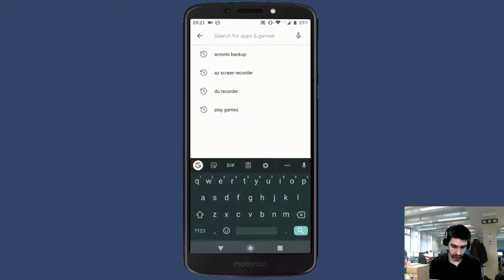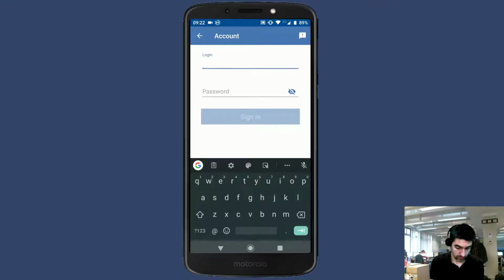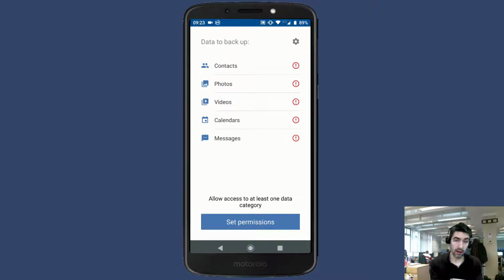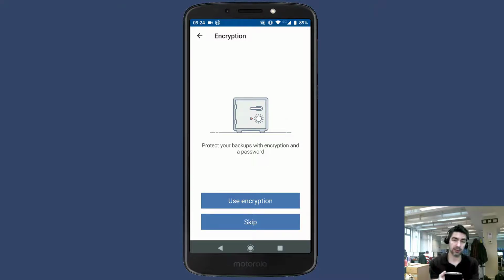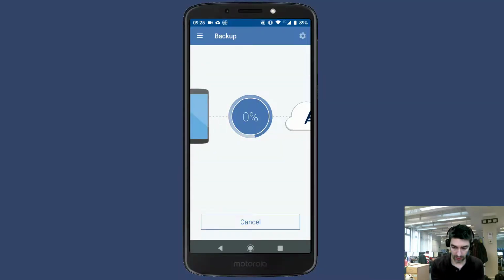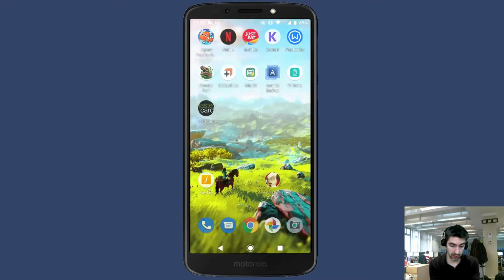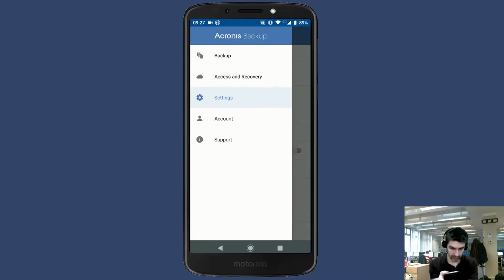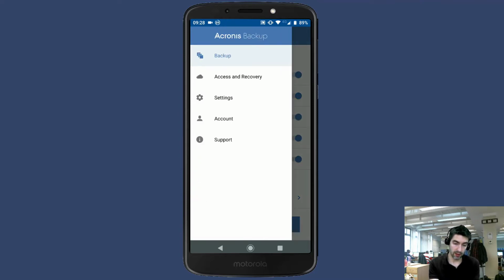Installing Fasthosts Cloud Backup on an Android device and linking it to your account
This video will show you how to install the Cloud Backup client on your Android device and connect it to your account.

Prefer a text guide?

If you have any questions or feedback, please contact our 24/7 support team. There are 3 ways to contact support:

(You must be logged into your account and chat is available Monday - Friday 09:00 - 18:00 GMT)

(24/7 and you must be logged into your account)